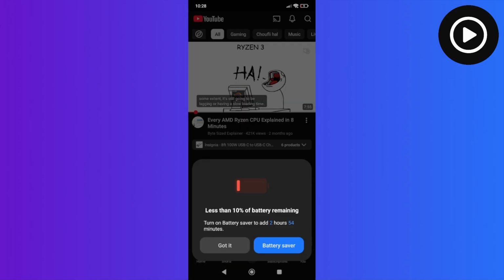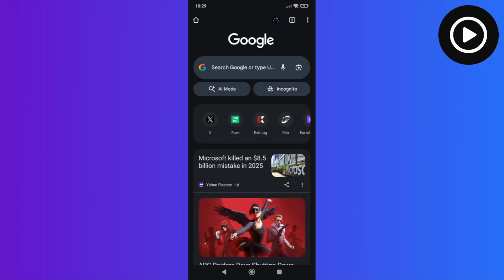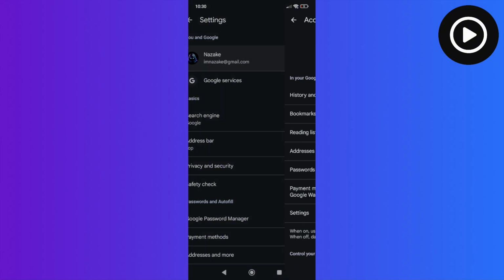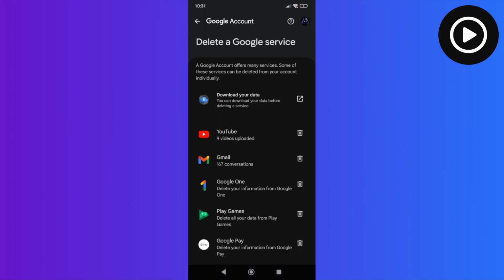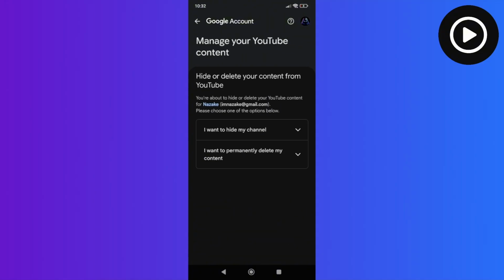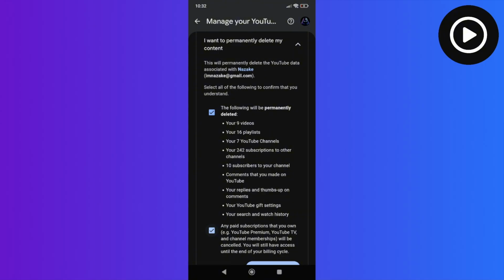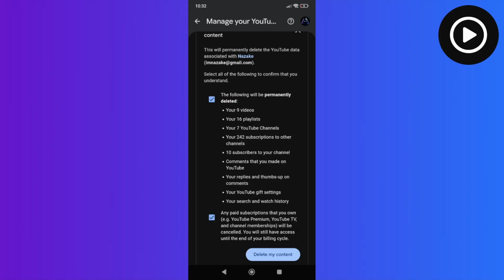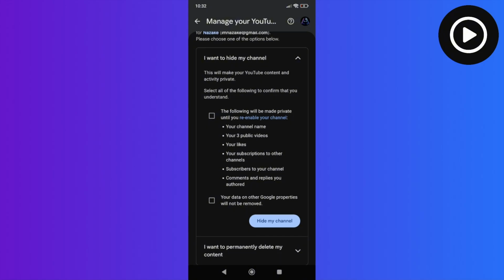How To Delete YouTube Account On Android Phone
Step-by-step guide to permanently delete your YouTube account directly from your Android phone, including what happens to your data and channel.